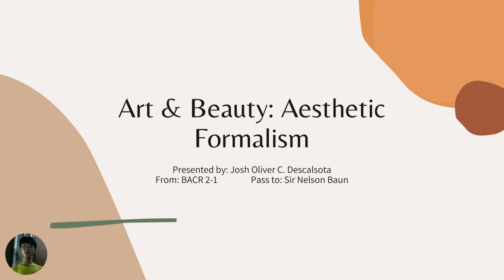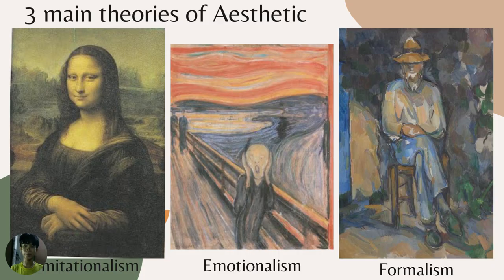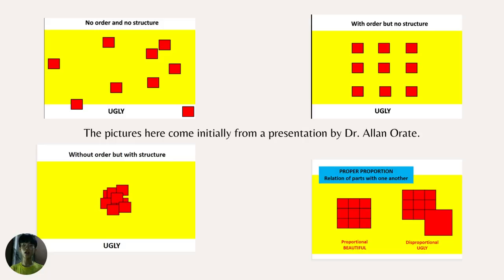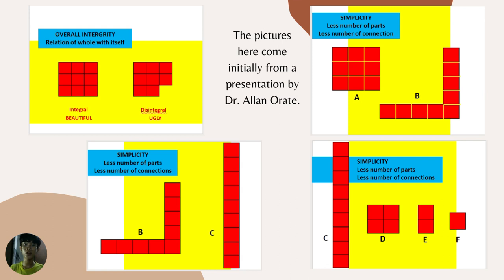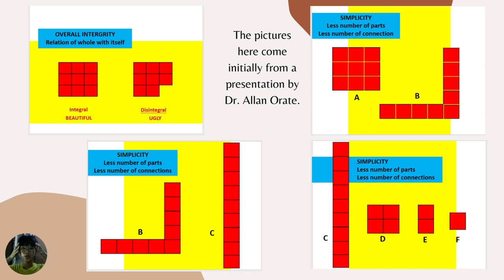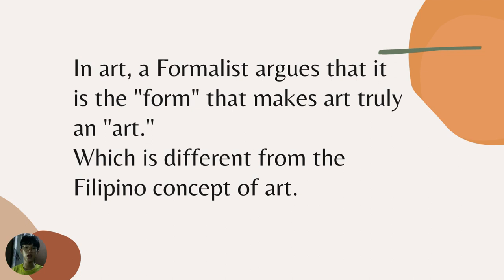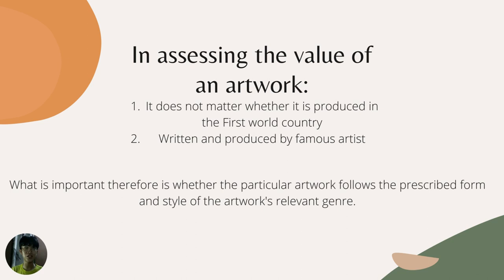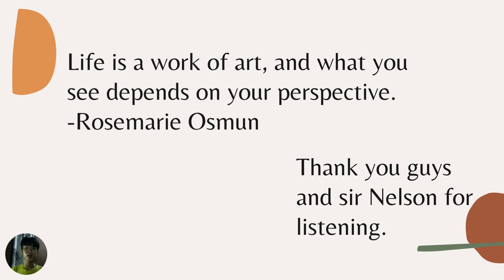| Descalsota | Art & Beauty Aesthetic Formalism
OMG! I'm quite surprised, and I love how my FIRST take recording turns out. My presentation just feel natural and unscripted. Though I practice what I will be saying, I didn't write a script and just hope that I'll be able to remember what I practice.